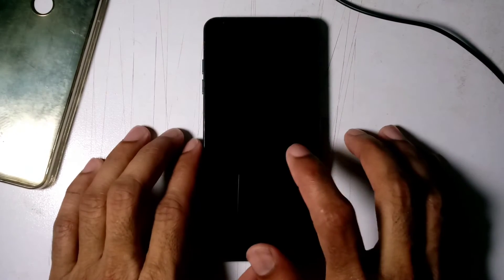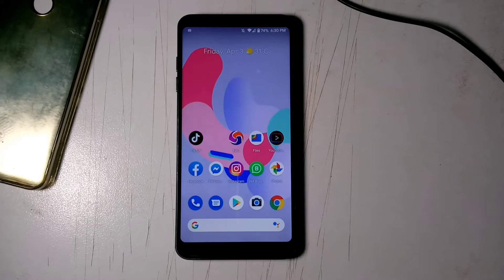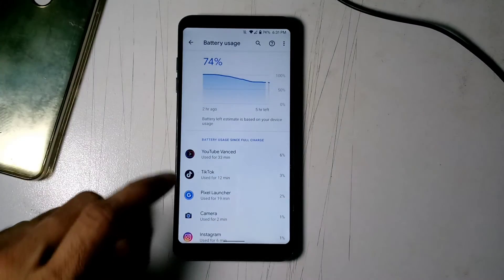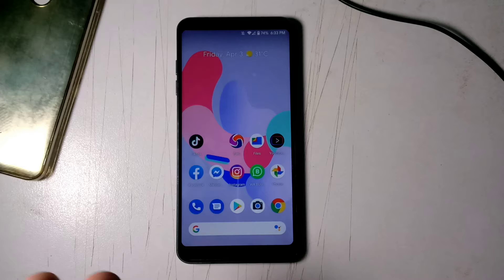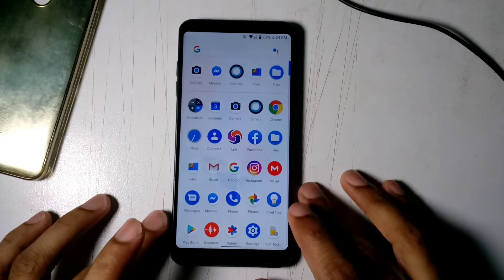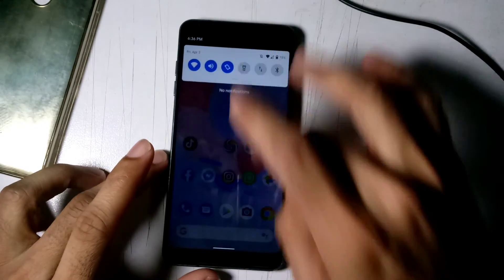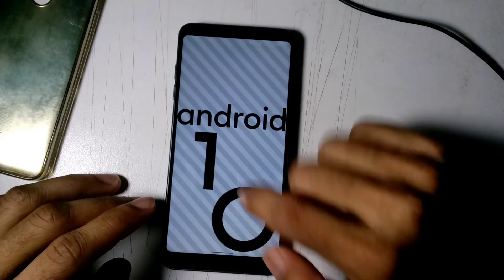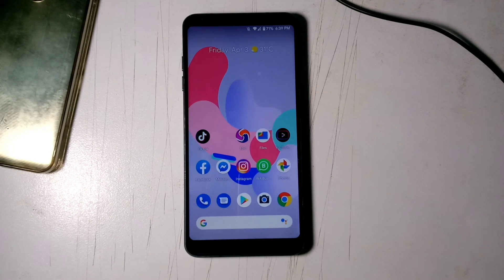LG G6 Android 10 Pixel Experience Plus Rom